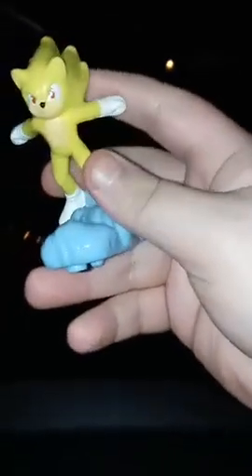Which Sonic Happy Meal Toy Is Better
Toy 1 or 8 You Comment